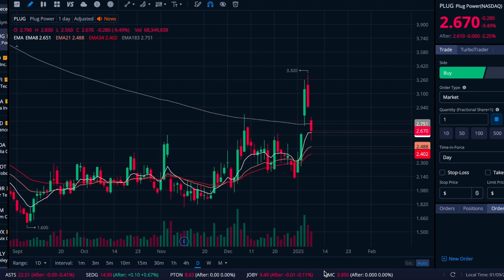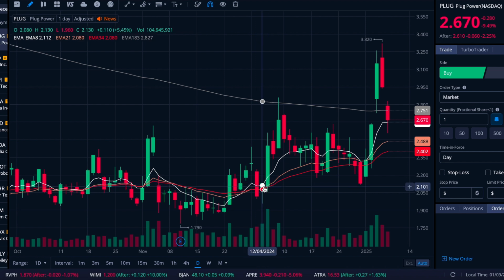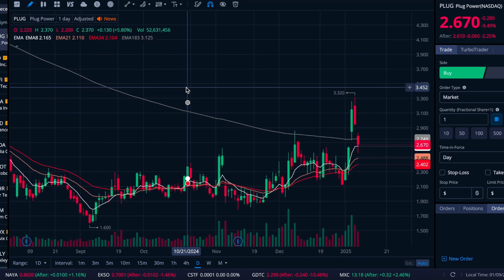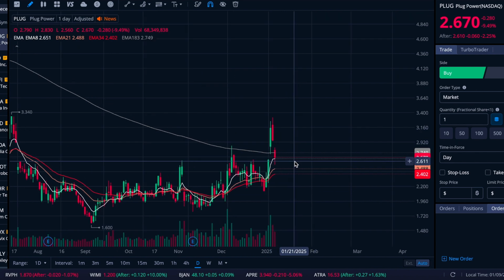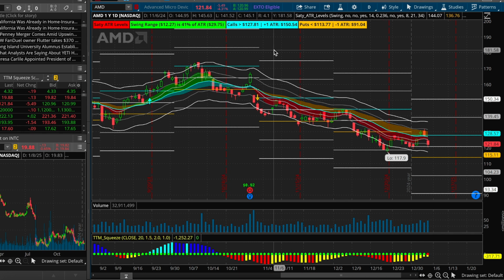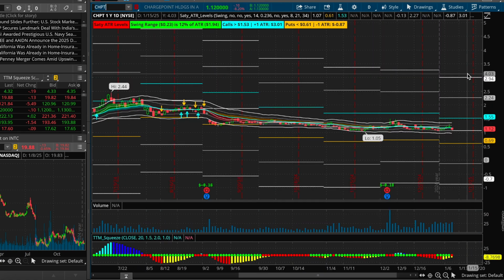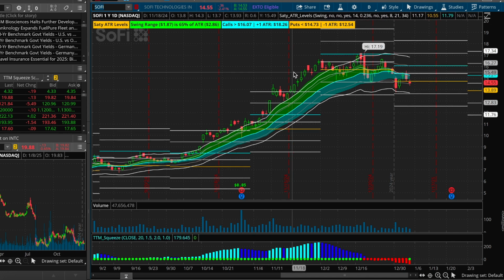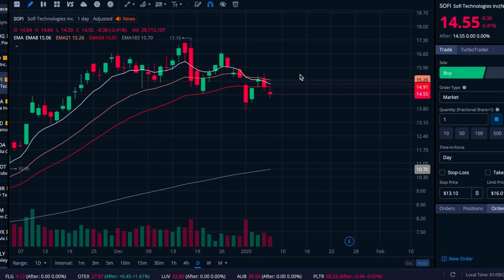Mastering Stock Trend Reversals: My Go To Strategies (That Work Sometimes!)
Reversals can be game-changers in trading, but how do you spot them? In this video, I share the strategies I use to catch stock trend reversals, along with what works (and what doesn't). Whether you're a beginner or an experienced trader, learn how to identify key signals, reduce risks, and improve your chances of success in volatile markets.